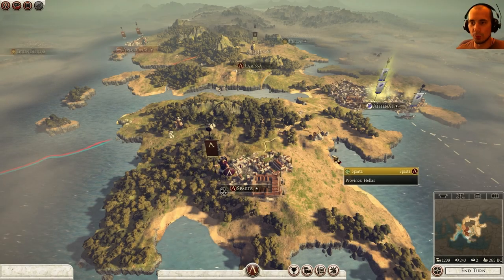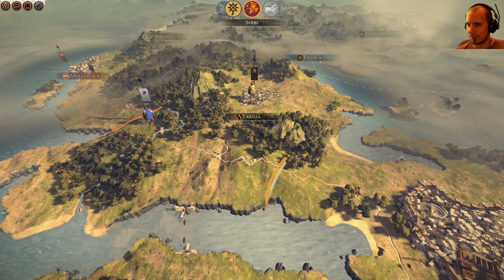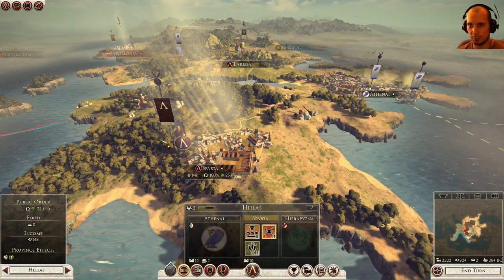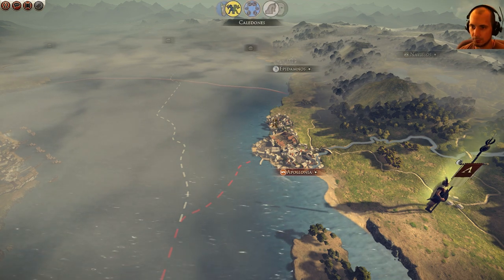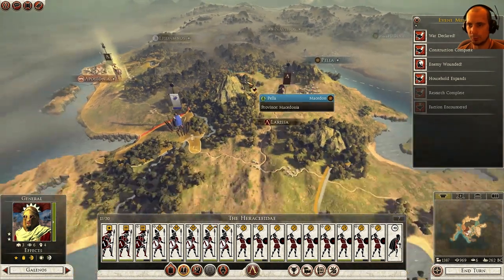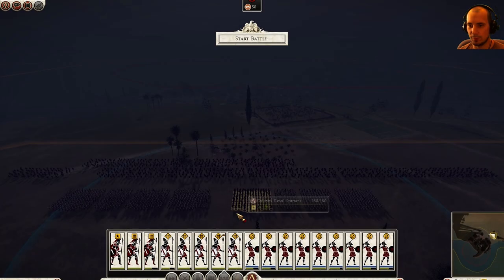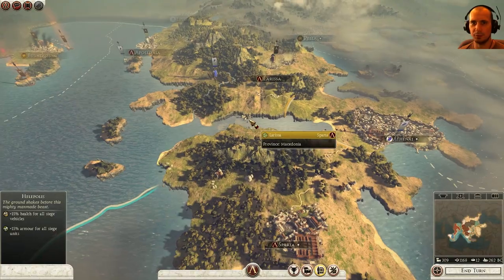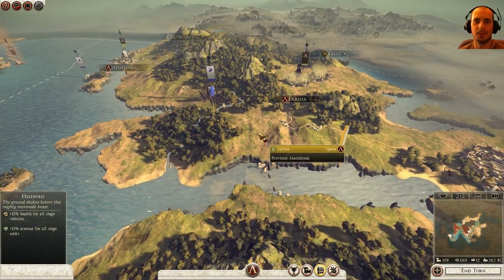Total War: Rome 2 - Sparta - Part 3 - Apollonia burns!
Gameplay series as the Sparta faction in Total War Rome 2 on hard difficulty.

Computer Specs:
Intel® Core™ i7 960 Processor (4x 3.20GHz/8MB L3 Cache)
Gigabyte G1.Guerrilla w/ Killer Network Technology
6 GB [2 GB X3] DDR3-2000 - Corsair Memory
NVIDIA GeForce GTX 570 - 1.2GB - EVGA Superclocked - Core: 797MHz
x2 120 GB Corsair Force Series 3 F120 SSD